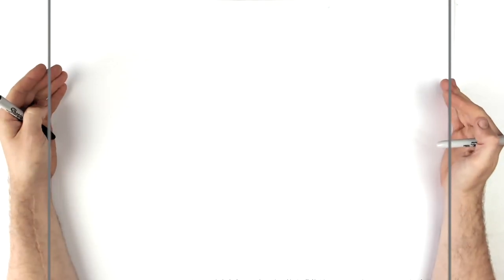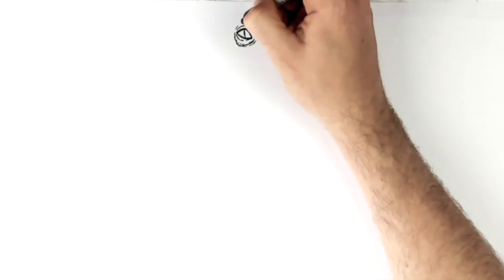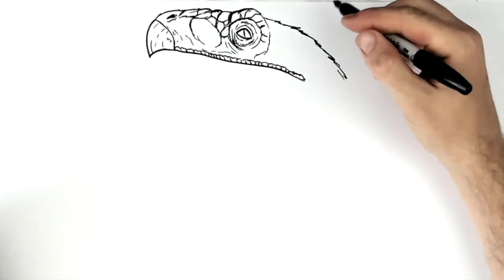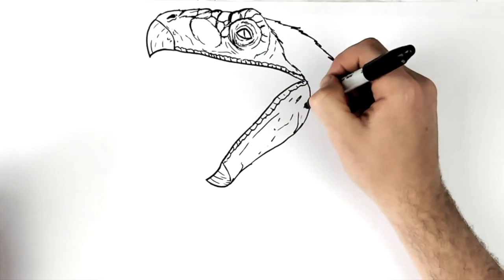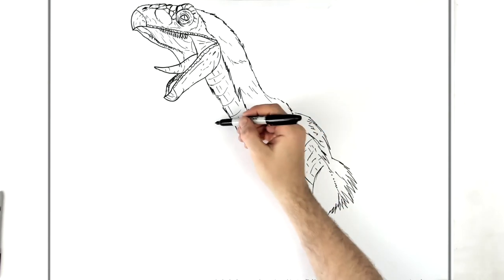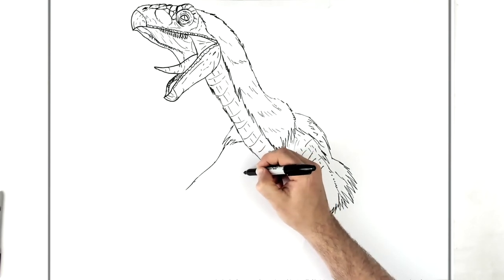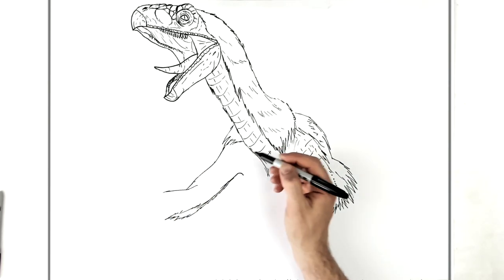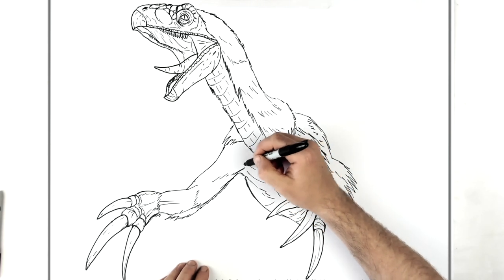How To Draw Therizinosaurus | Step By Step | Jurassic World Dominion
Learn How To Draw Therizinosaurus Step By Step from Jurassic World Dominion